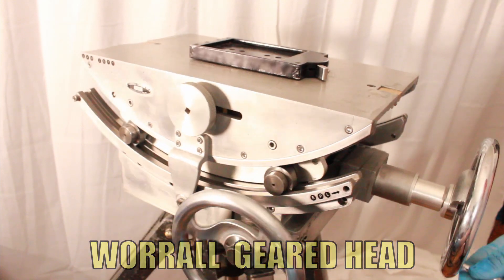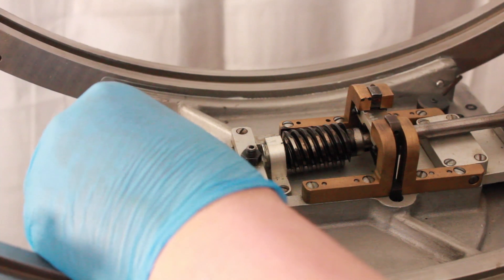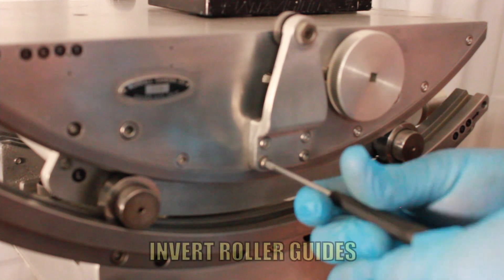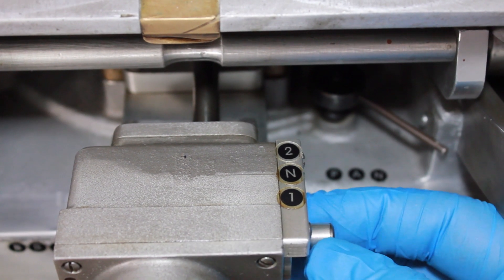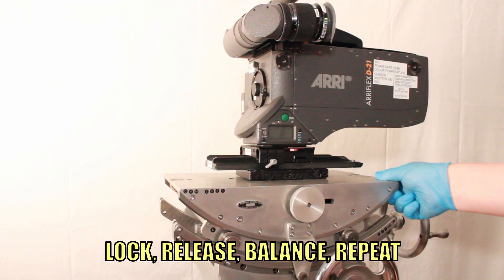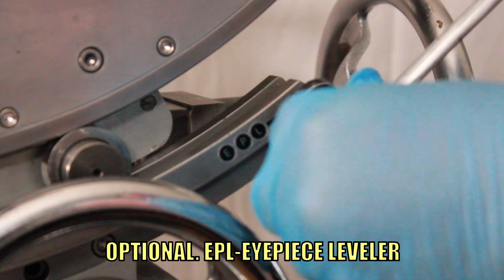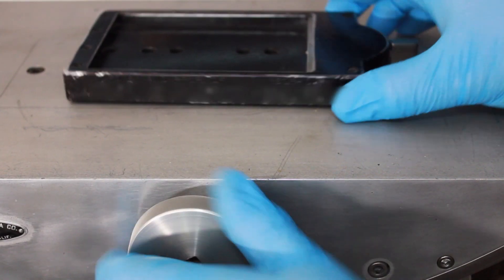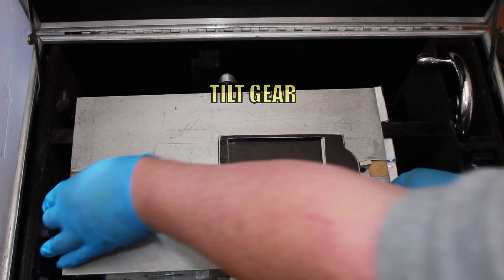Worrall Geared Head Set Up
Set up video for Classic Hollywood Worrall Head.
Available for rent.